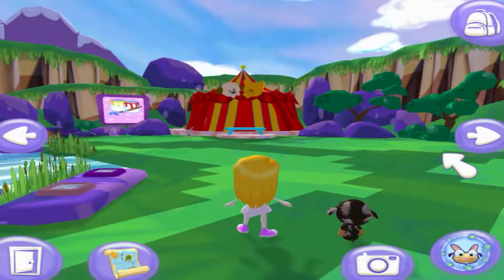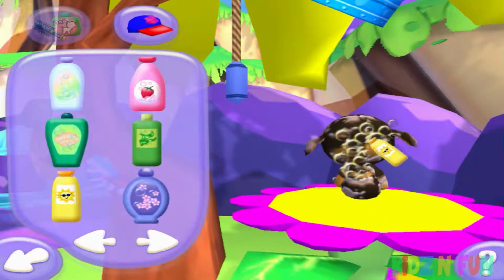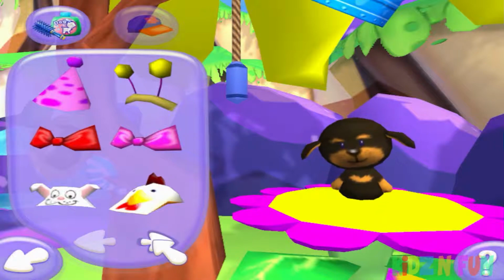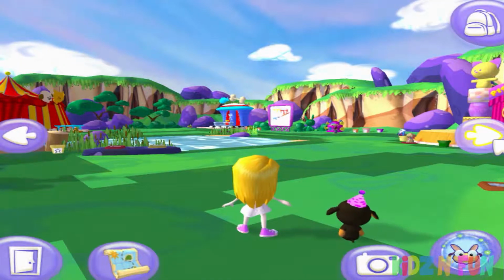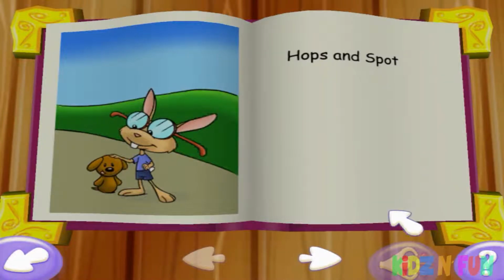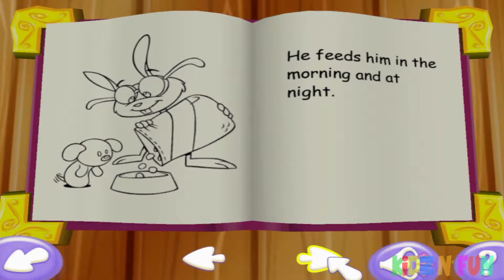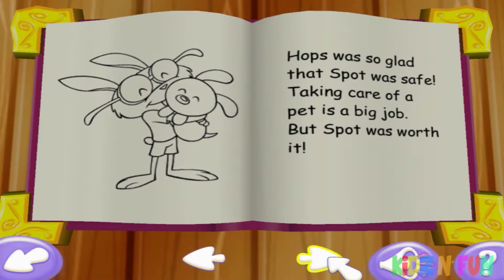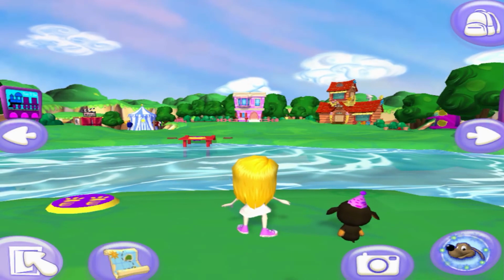JumpStart Advanced Preschool StoryLand PART 23 - New Storybook Reading (Game for Toddlers)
(2015) JumpStart Advanced - Preschool StoryLand PART 1 (Learning Game for Kindergarten Children & Toddlers)
Welcome to JumpStart Advanced Preschool: StoryLand! As the newest friend in the JumpStart Neighborhood, you’ll have lots of fun as you make new friends, discover new places, and learn all kinds of new things.

StoryLand contains five Adventure Worlds full of learning and fun. In each World, you’ll earn a Storybook by completing learning games and missions that teach you about being a good friend, showing your creativity and expressing yourself, and learning to try new things.
You’ll also learn all the important preschool skills to prepare you for Kindergarten!
Start your adventure from the sign in screen and choose what you will look like in the Dressing Tent.
Learn how to move around the JumpStart Neighborhood and meet all your new JumpStart friends.
Play fun learning games in the Learning House to earn presents you can use to decorate the neighborhood.
Complete learning missions by doing things for your JumpStart friends. Just click on the "?" (question mark) button in the lower right corner of the screen if you ever need to know your mission.
Are you ready for fun? Let’s get started!